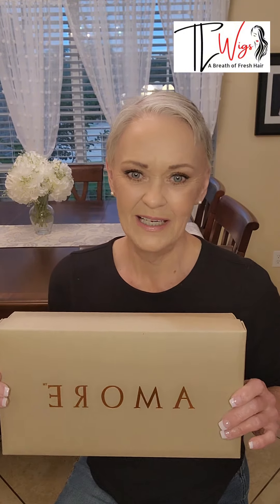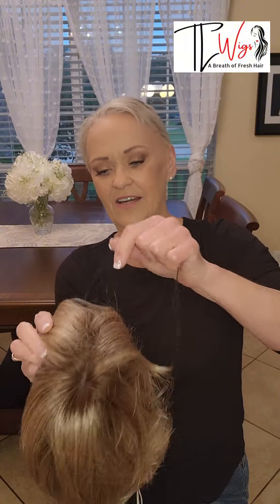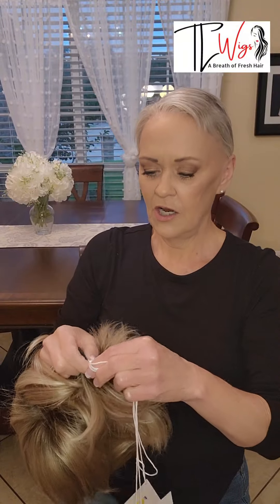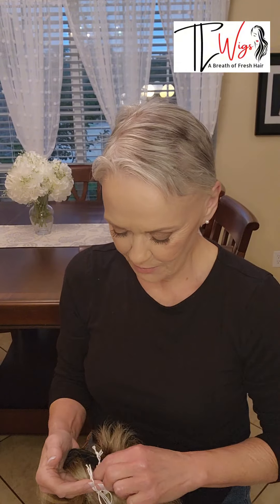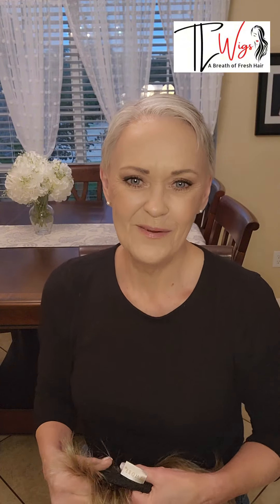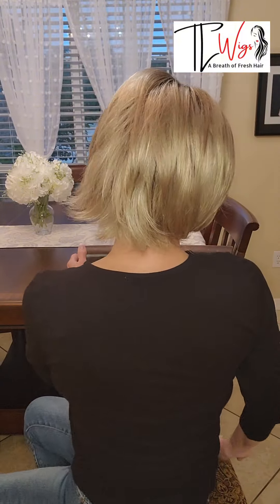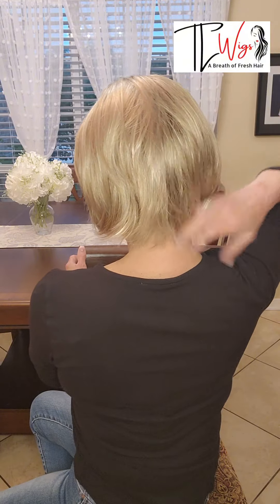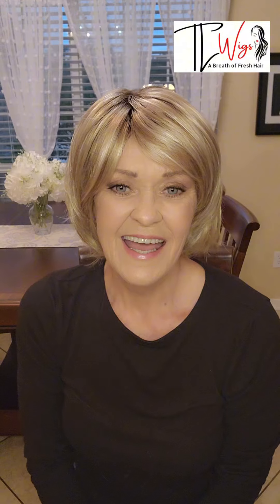Out of the box for GLENN by AMORE in the color Rose gold r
Wig featured on the video
My measurments ⬇️
Circumference 22in
Front of hairline to nape of neck over the top of the head 12.75in

✨️Please join our private Facebook group TL Wigs, support, inspiration, and education.
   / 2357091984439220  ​